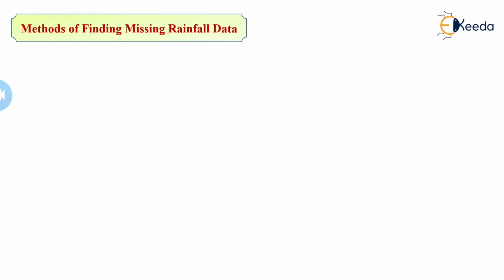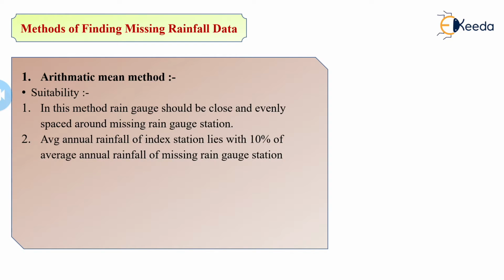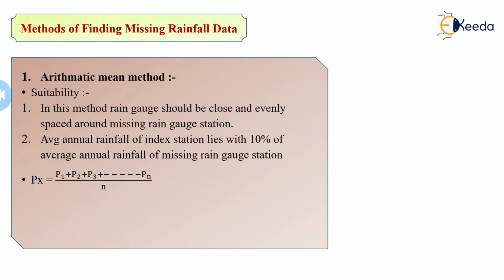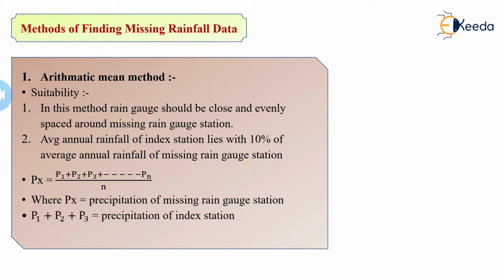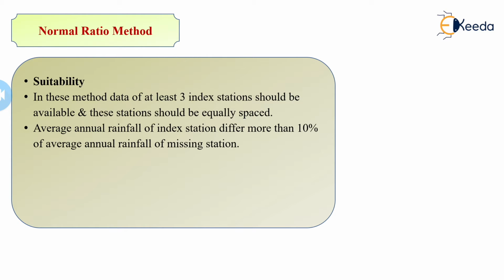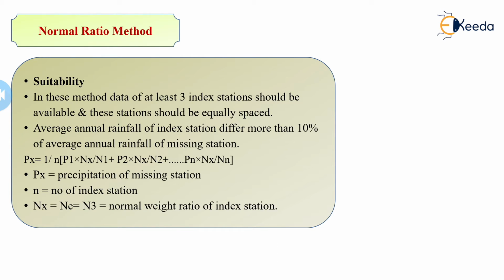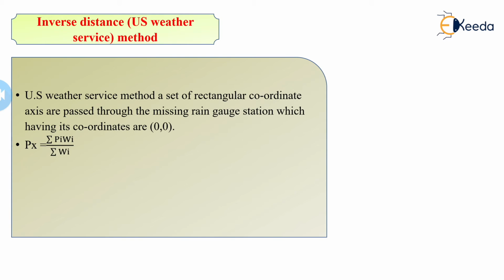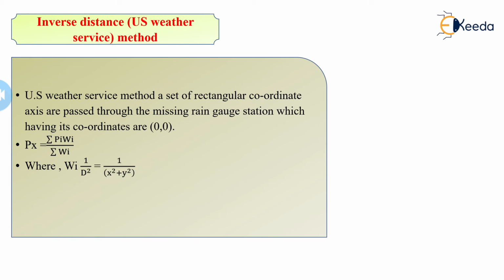Methods of Finding Missing Rainfall Data